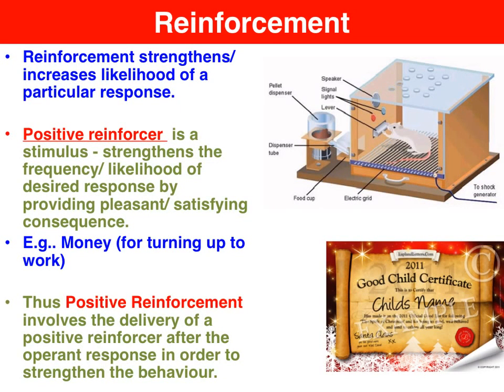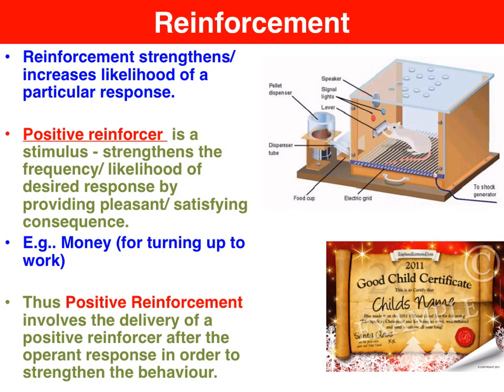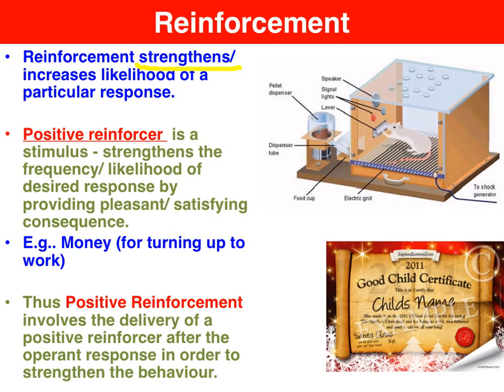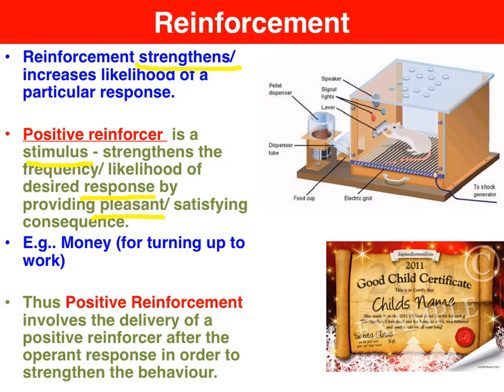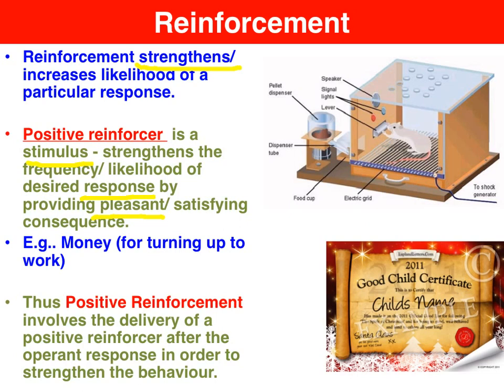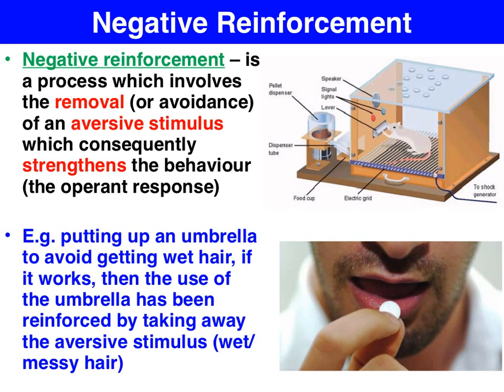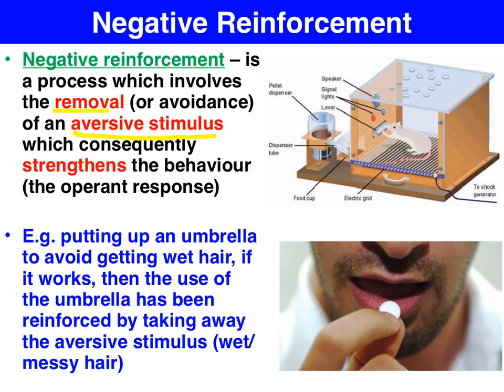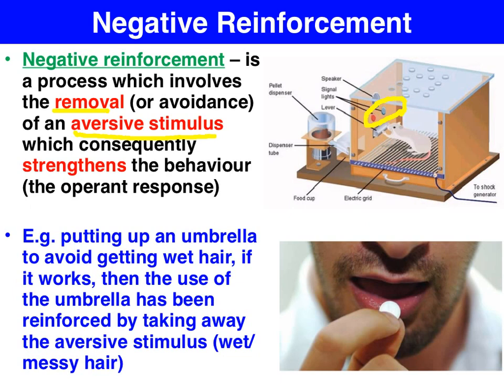Positive vs. Negative Reinforcement - VCE Psychology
This clip covers both Positive & Negative Reinforcement as well as Positive & Negative Punishment. for link to slides.